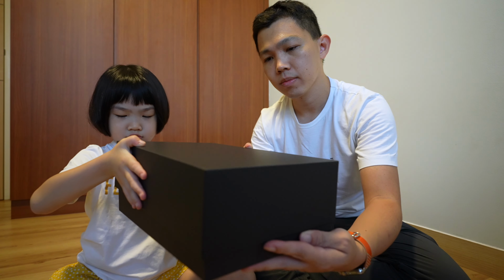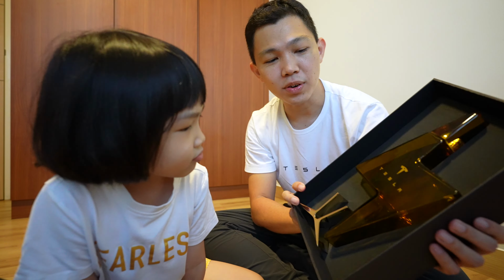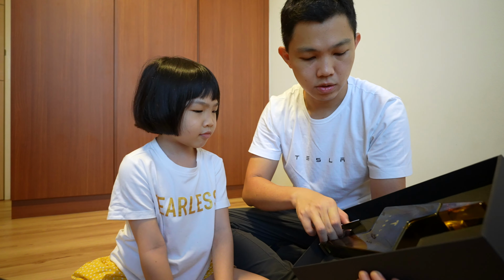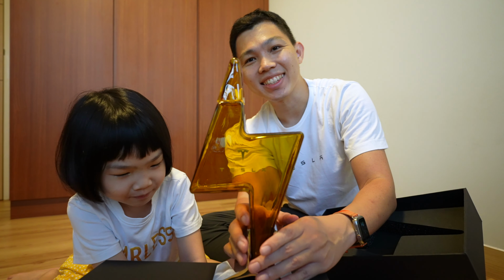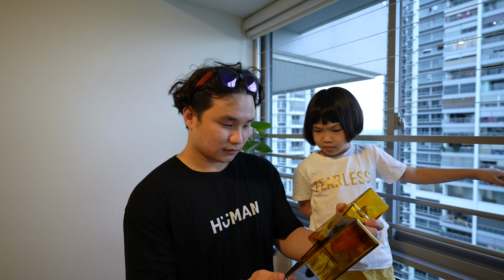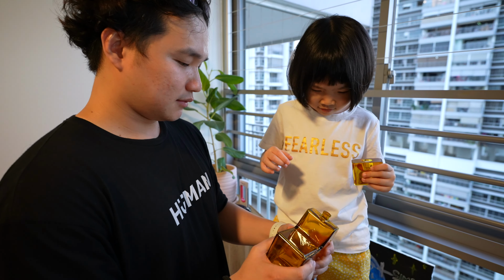⚡️ UNBOXING the Tesla Decanter!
A rare Tesla product, the Tesla Decanter, finally makes its way to Singapore, and we share our unboxing experience with you. The Tesla Decanter features a unique lighting bolt look and is meant to store your favourite drinks.

Timestamps:
0:00 Unboxing the Tesla Decanter
2:21 Initial Impressions of the Tesla Decanter
4:26 Close